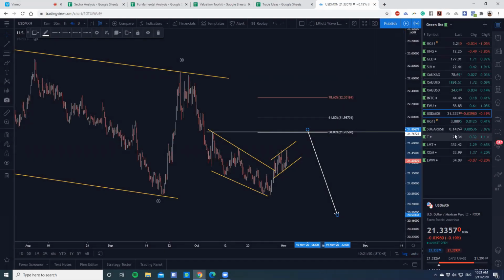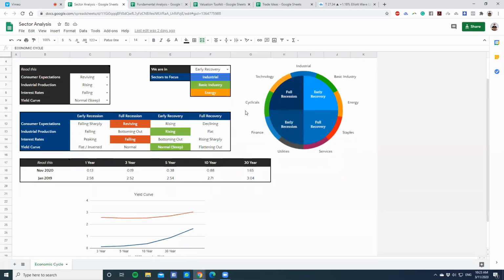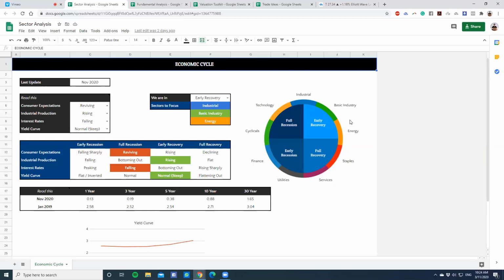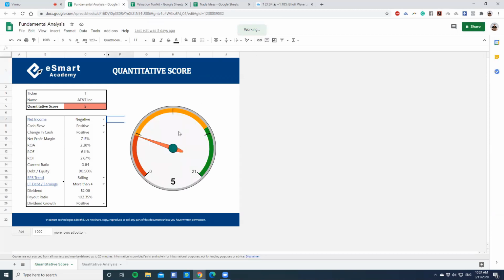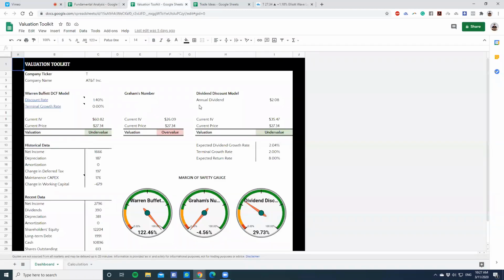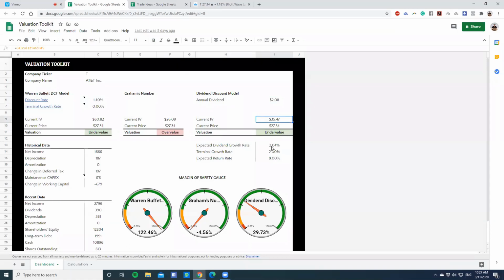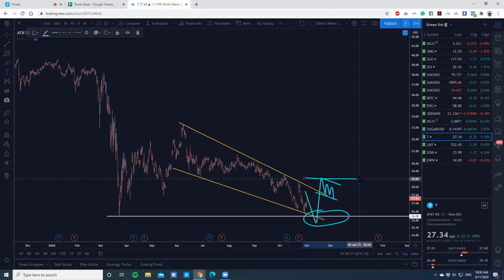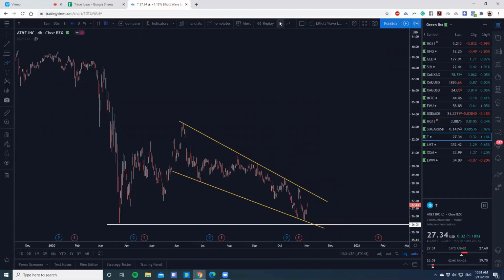How to Invest in a Potential Turnaround Stock (AT&T)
AT&T (T) is offering a very attractive long-term investment opportunity at the moment. And in this video, I'll be sharing with you in detail why and how we are looking to accumulate and position ourselves in AT&T.

💰 Learn more about the SMART Investing Challenge - A 7-days training developing you into a SMART Investor with a holistic understanding of the stock market.

TIMESTAMPS

0:00 Why we are looking at AT&T
1:00 Global Sector Analysis
2:59 AT&T Fundamental Analysis
5:32 DDM Valuation on AT&T
6:38 Technical Analysis of AT&T